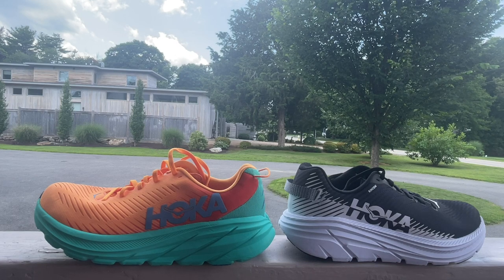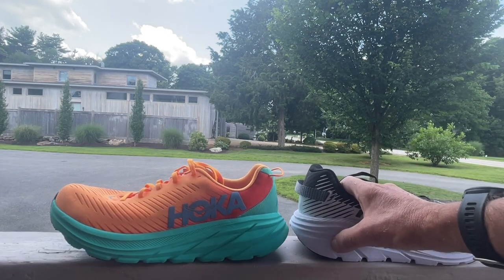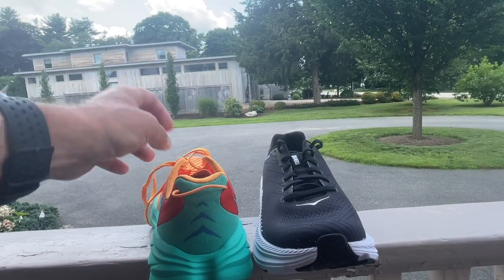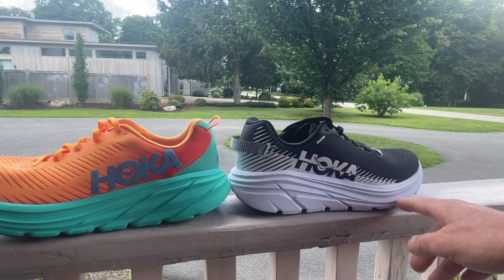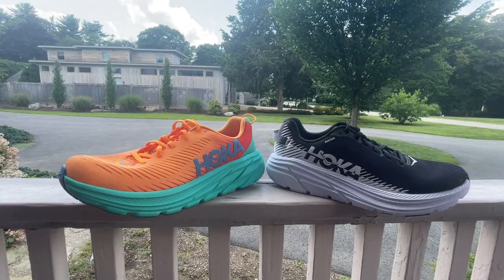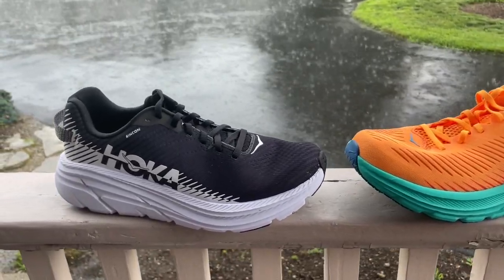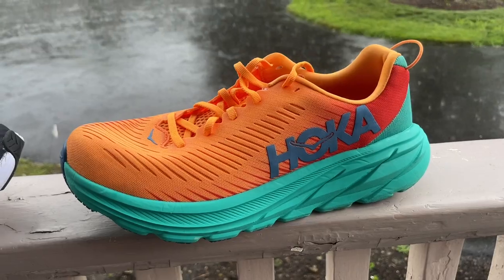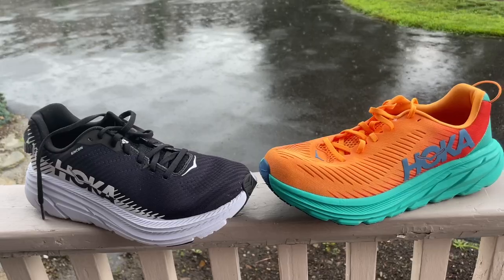Hoka One One Rincon 3 vs. Rincon 2 Compared and A/B Test. For Sure Differences in Fit and Ride!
In the video I closely compare the Hoka One One Rincon 3 to the Rincon 2 including during an A/B Test. Introduction. Fit and Ride. The Rincon is a light, reasonably priced ($115) trainer racer with a big 29/24 stack height.
There are clearly noticeable differences between the two versions in fit and ride which the A/B Test of two fresh pairs surfaces.
Available August including in wide for the first time but please watch the video as fewer than for the Rincon 2 will need to go there.

100's of Run Shoes and Gear Multi Tester written reviews